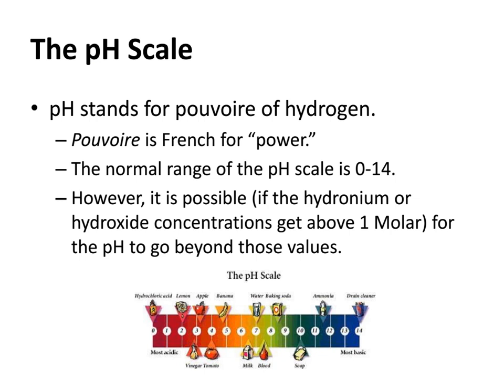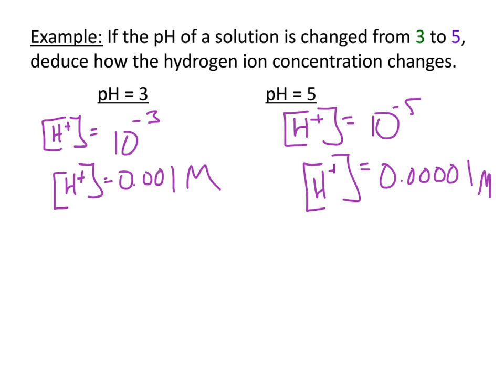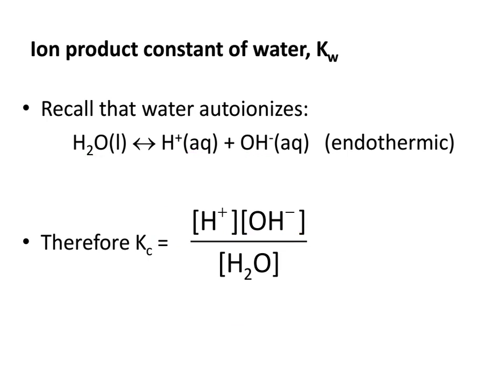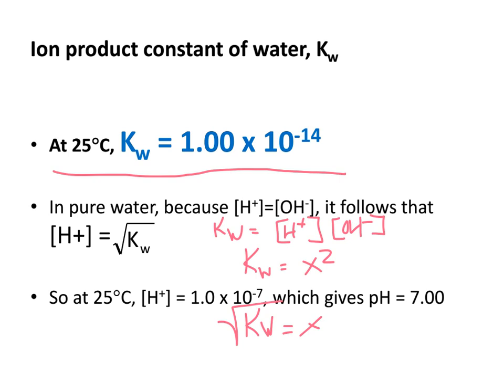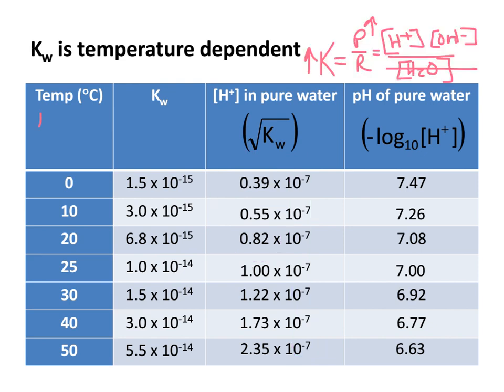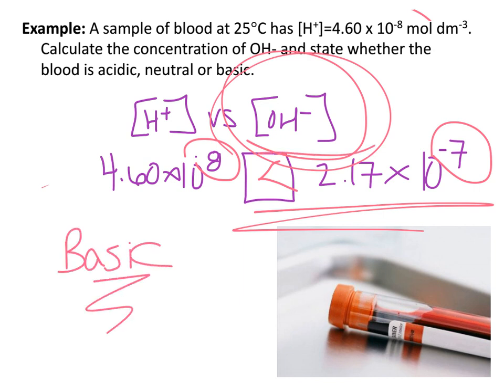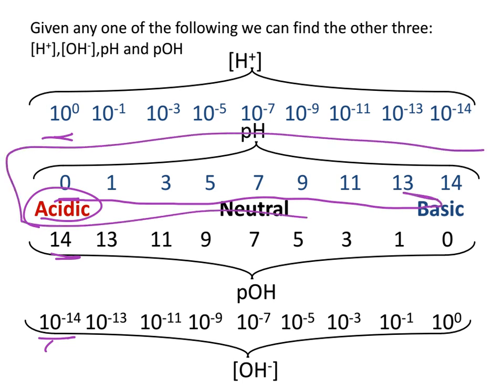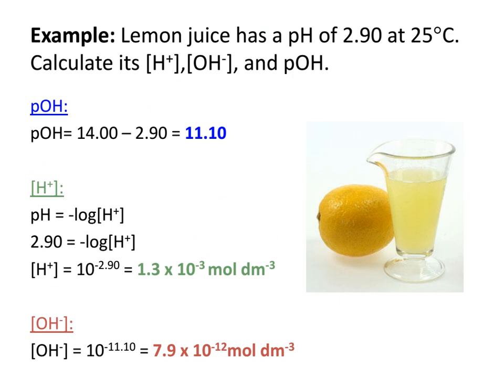IB Chemistry Topic 8 - Notes B - pH